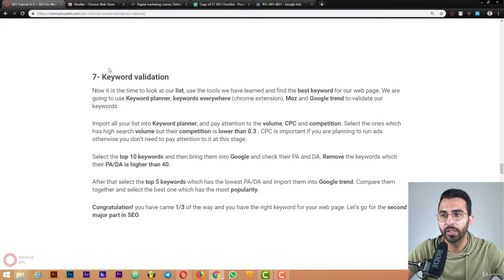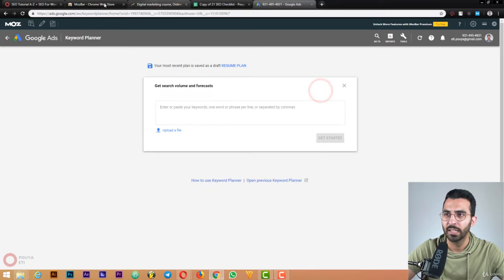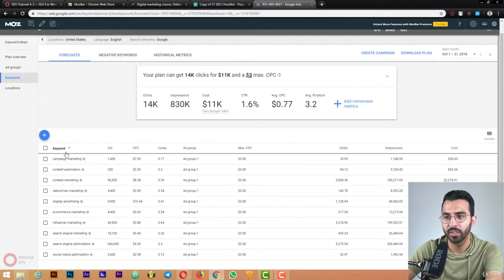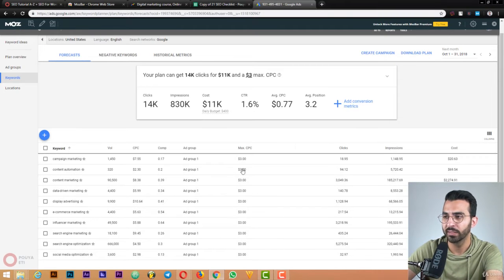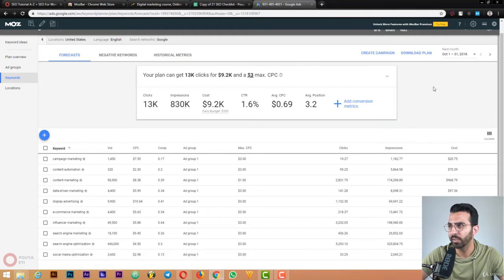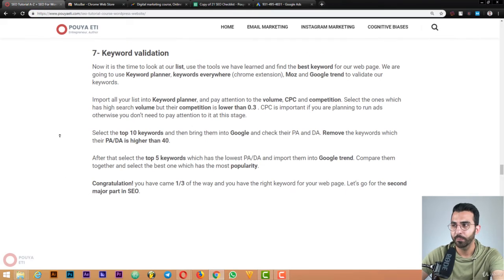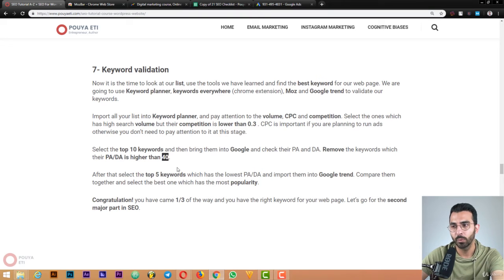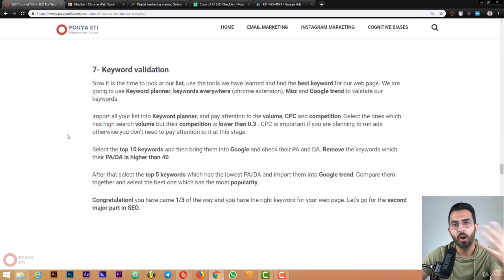Search engine optimization for wordpress website Udemy 11